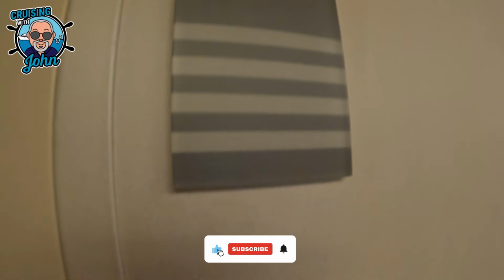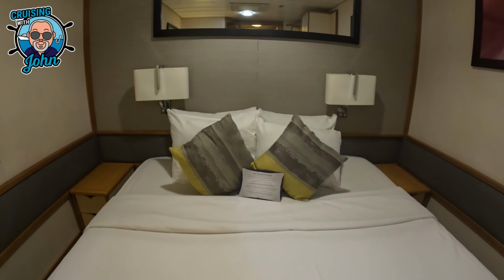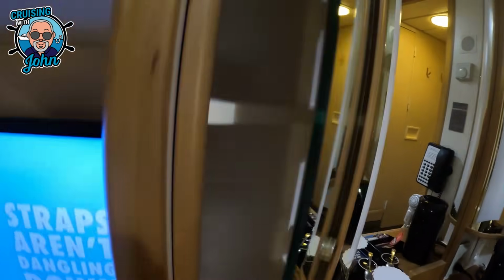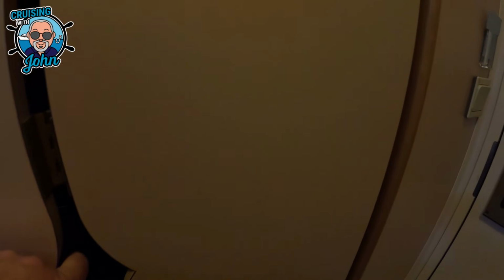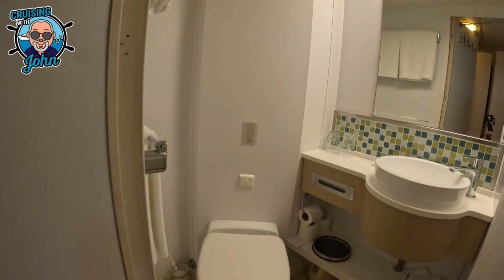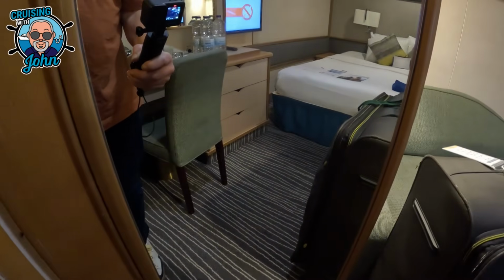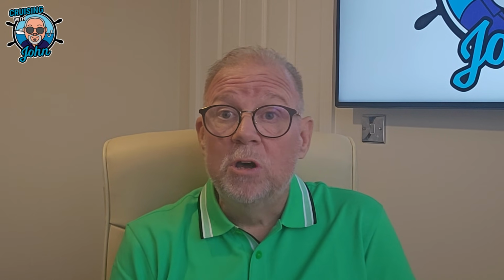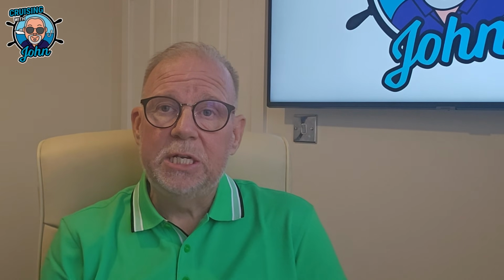Take A Peek Inside Marella Discovery Stateroom 3041 - Full Room Tour!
Follow me as I guide you around the Inside Stateroom 3041 on Deck 3 of the Marella Discovery